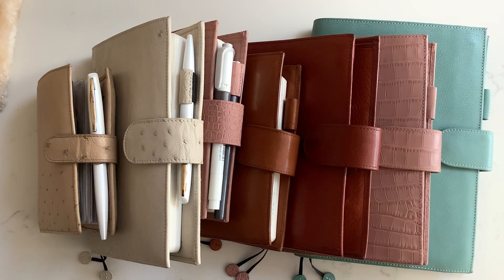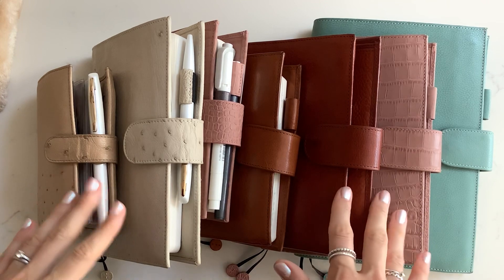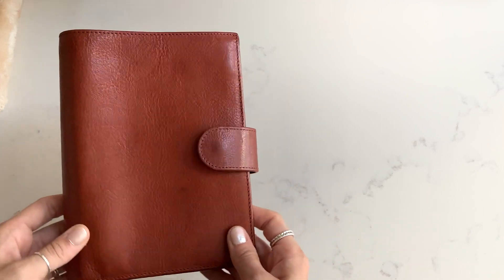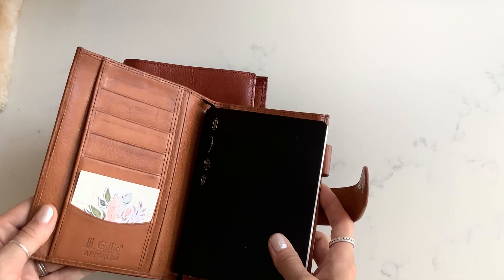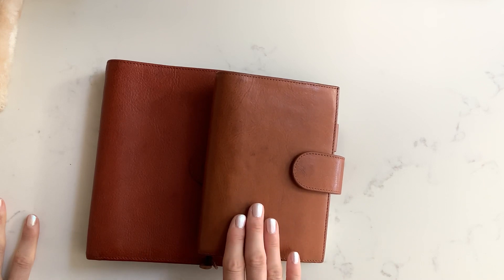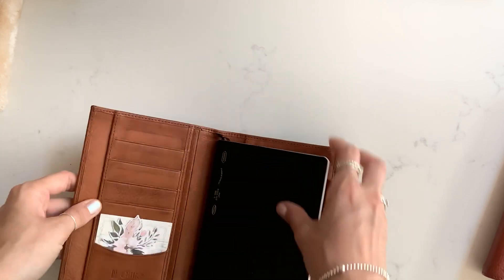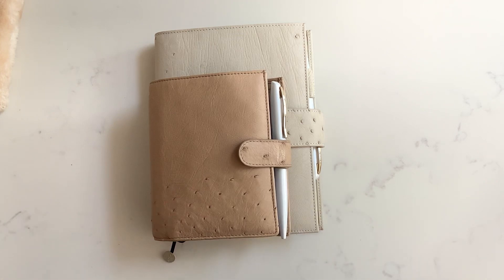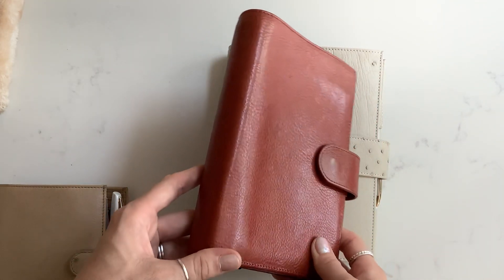My Gillio Planner Collection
My collection of Gillio Firenze planners.. in this video I talk through the different sizes, models and leathers I own.